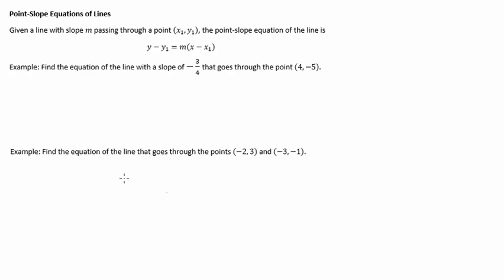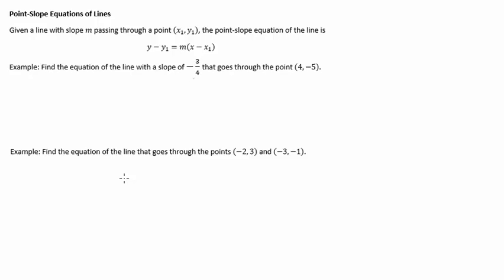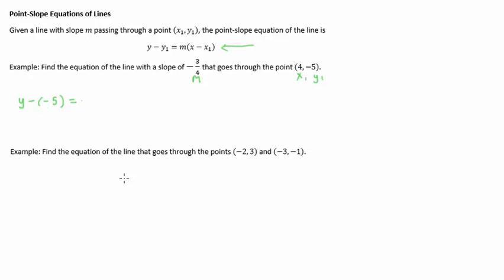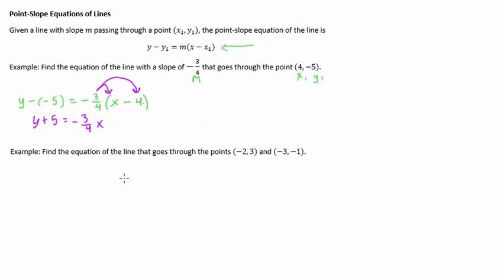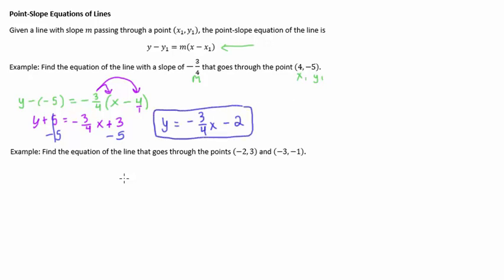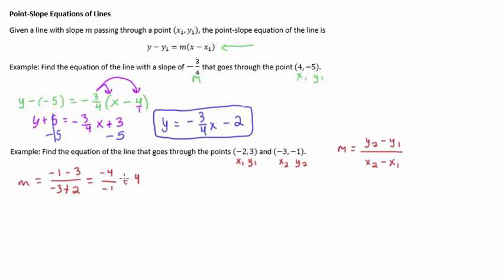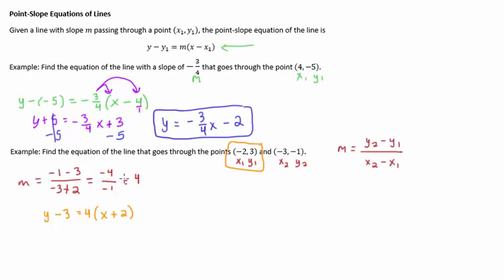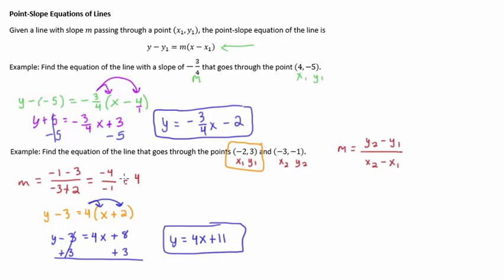Point-Slope Equations of Lines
Discusses how to write the equation of a line using the point-slope formula.